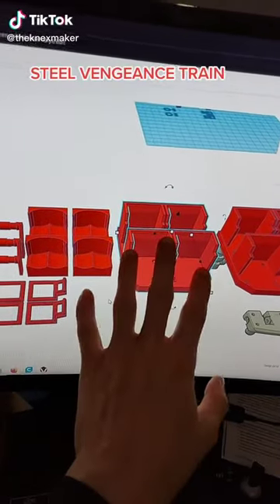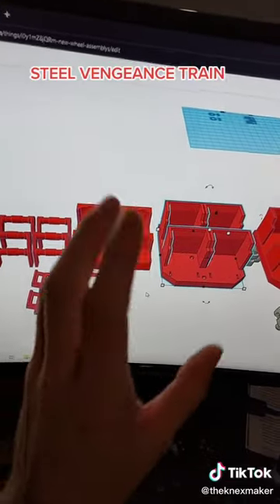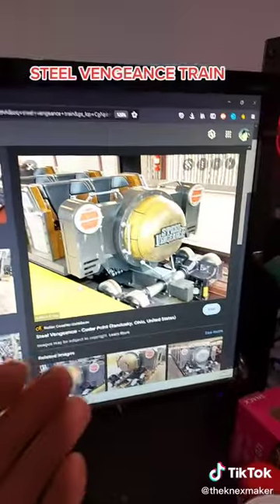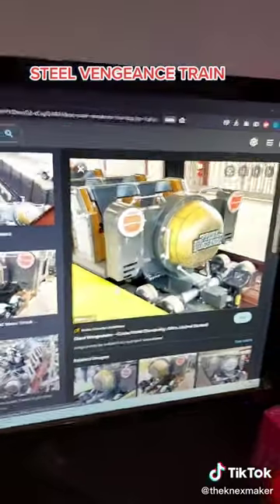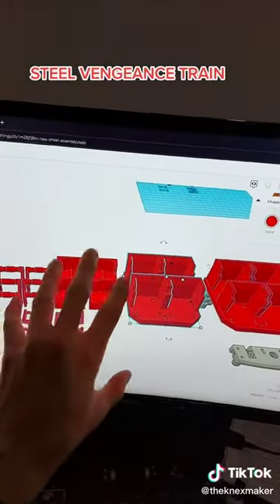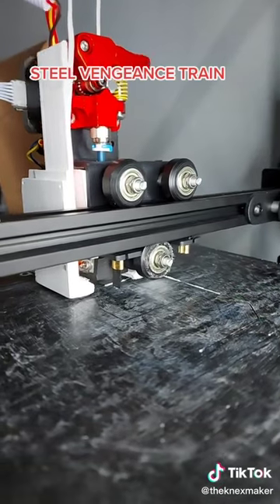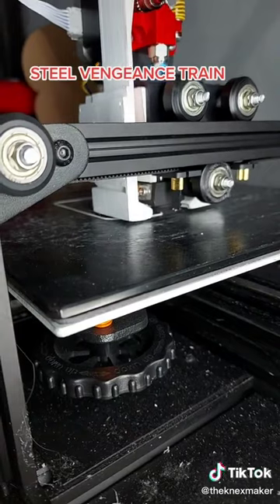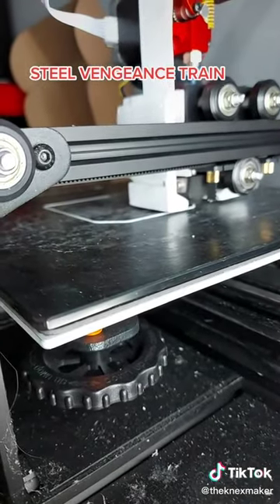I DESIGNED A NEW CUSTOM ROLLERCOASTER TRAIN AND 3D PRINTED IT!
Consider Supporting my content:

Knex Roller Coaster